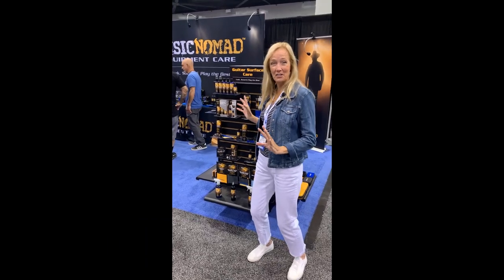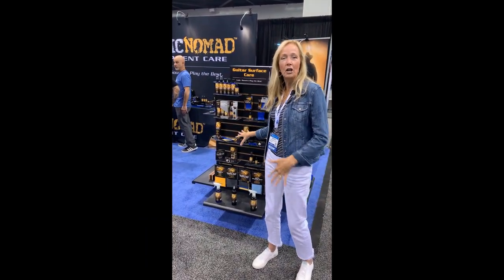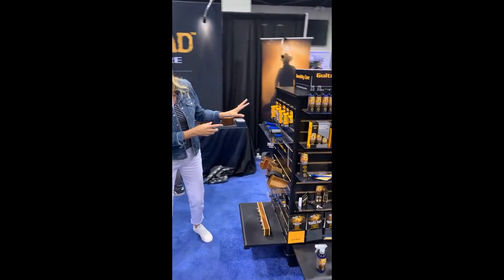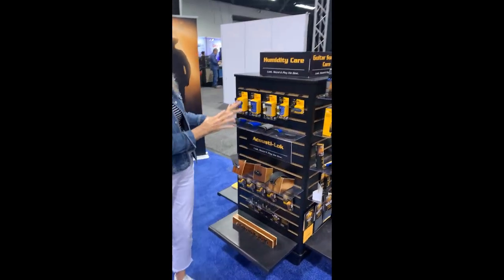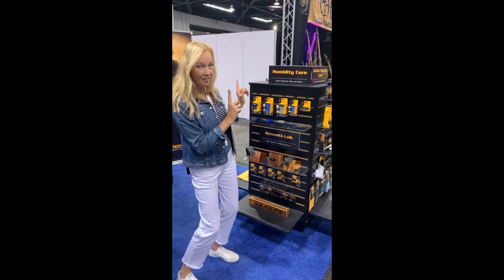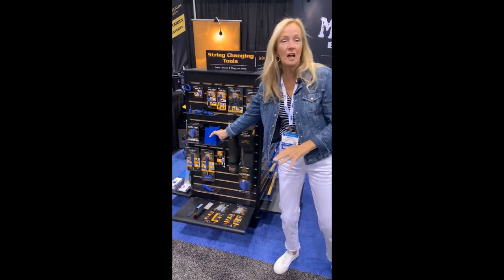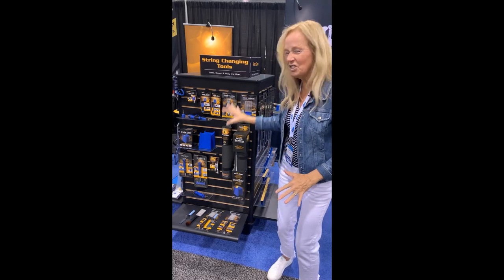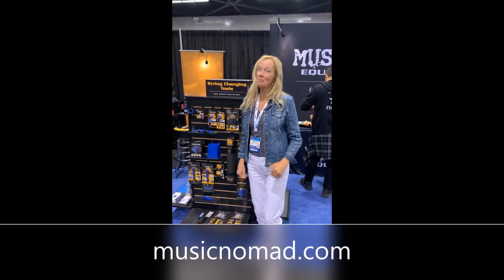Music Nomad booth at the NAMM 2023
At the Music Nomad booth (NAMM Show 2023) Marlene shows you their fantastic guitar polishes and waxes, as well as their easy-to-use guitar humidity systems, plus several helpful (and unique) guitar string changing tools.

Tips For Guitar Playing Success - the podcast also available wherever you listen to your podcasts